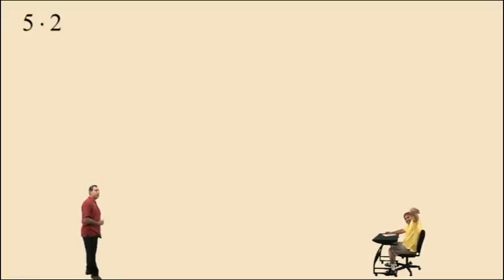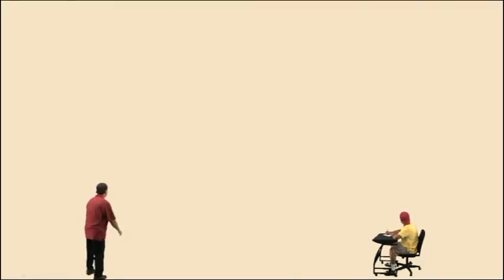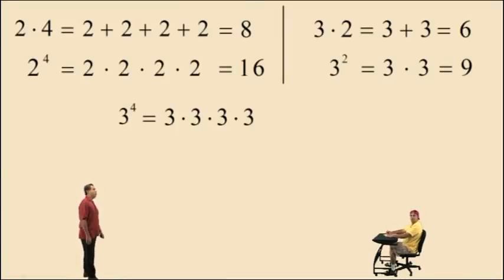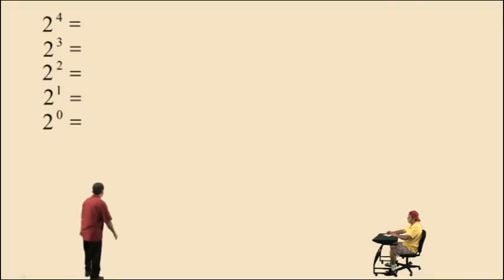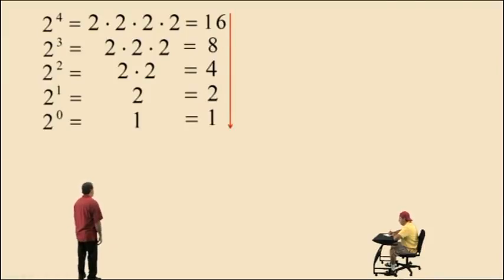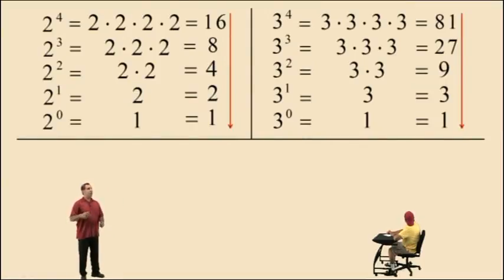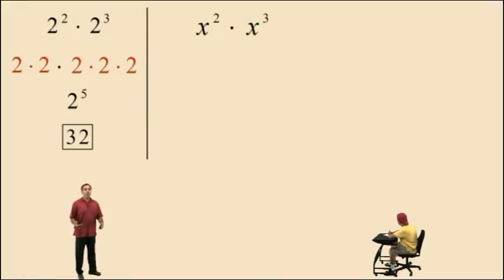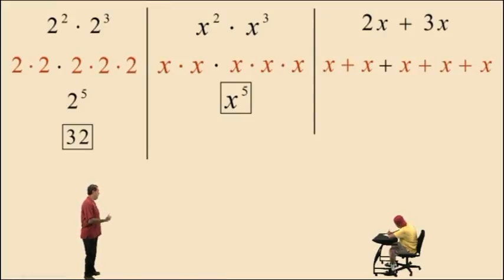Introduction to Exponents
Exponents are described as representing repeated multiplication. The zero exponent is explained by observing a pattern that occurs when descending exponent values are applied to a common base.